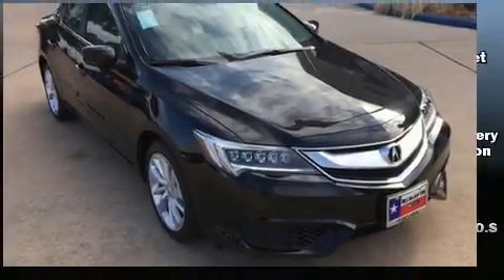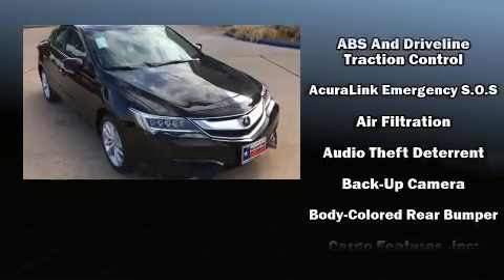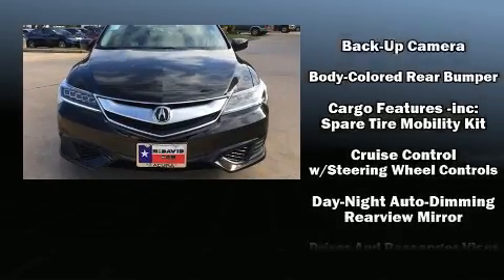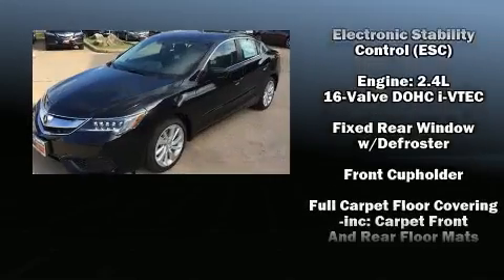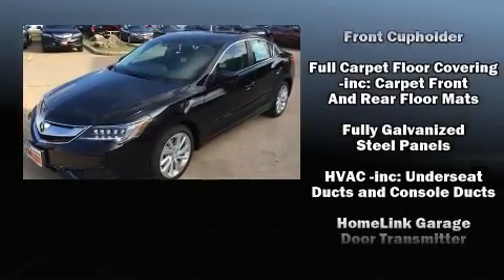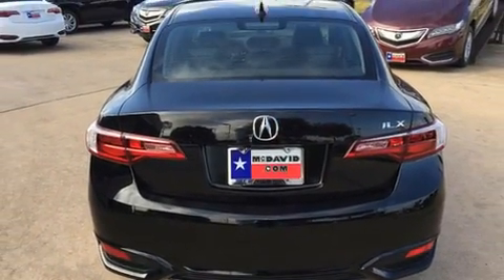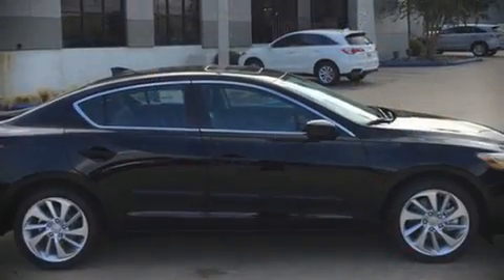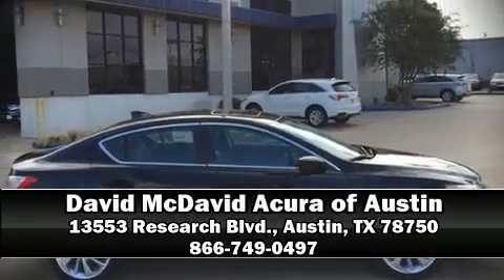2017 Acura ILX with Premium Package in Austin, TX 78750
13553 Research Blvd.

Get excited about the 2017 Acura ILX. This 4 door sedan is waiting for you to take home! All of the following features are included: heated seats, power door mirrors, power windows, and much more. For drivers who enjoy the natural environment, a power moon roof allows an infusion of fresh air. Brake assist technology provides extra pressure when applying the brakes. Our knowledgeable sales staff is available to answer any questions that you might have. They'll work with you to find the right vehicle at a price you can afford. Stop in and take a test drive!